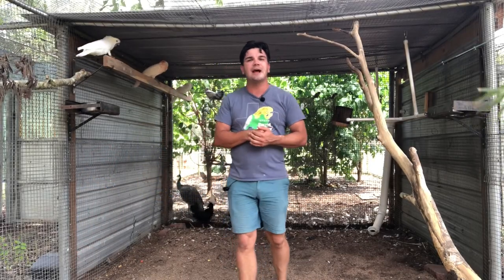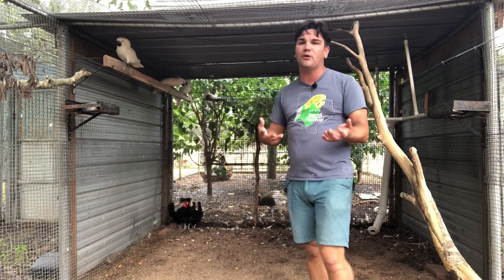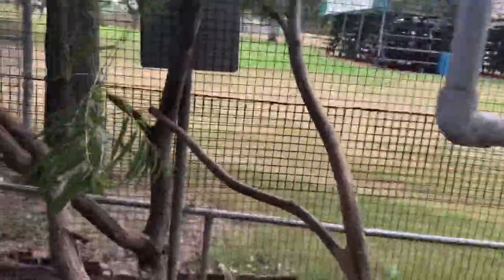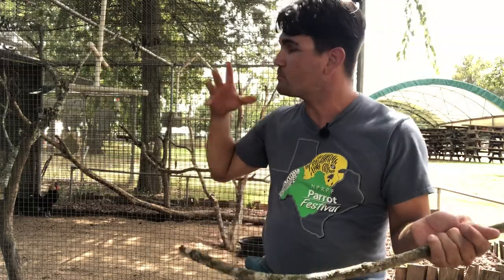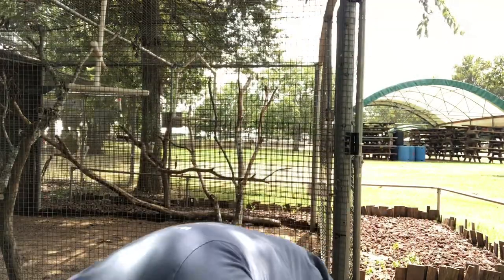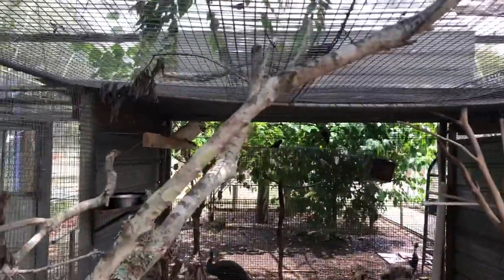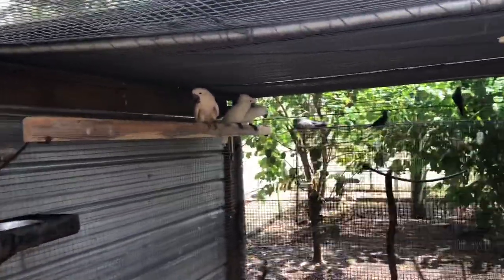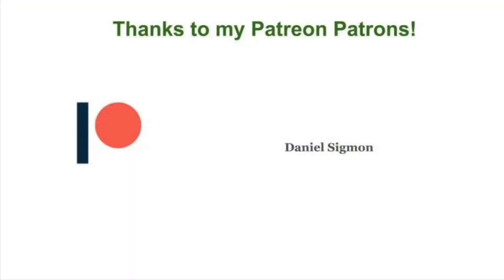Adding Perching to an Outdoor Aviary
Hey y'all,

In this video, I show a variety of different ways that I add perching into a large outdoor aviary. Larger aviaries present additional challenges since they typically require larger perches, and the ability to secure that weight to the wire may be lacking.

Materials:
Tie Wire
Lineman Pliers